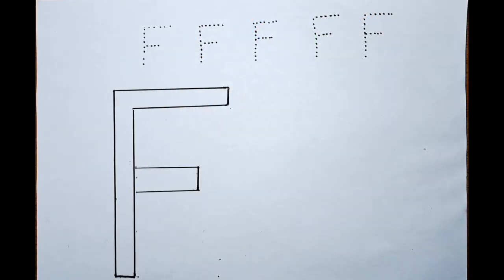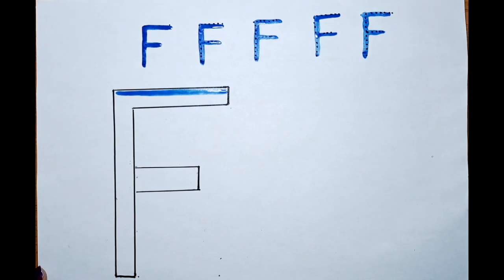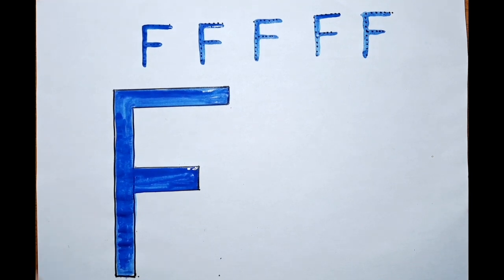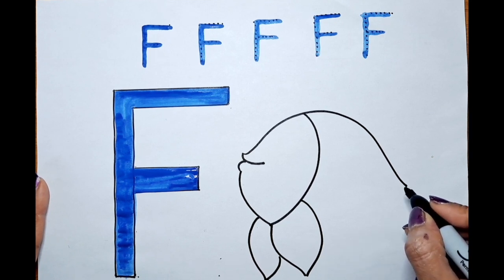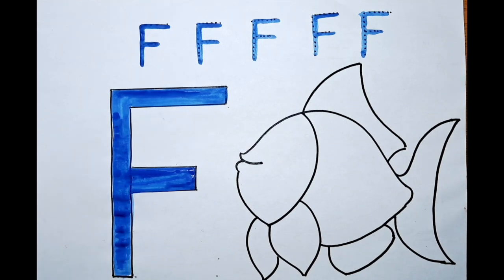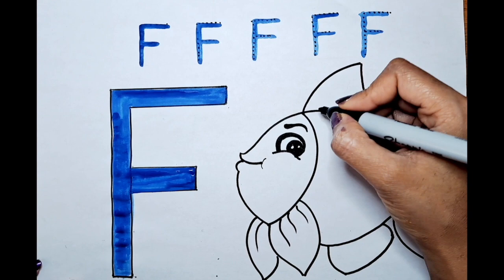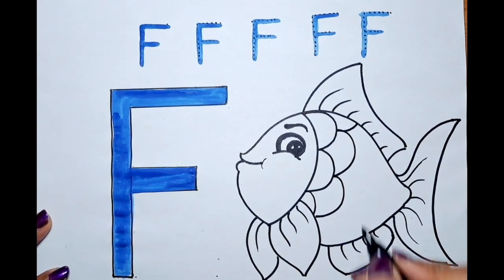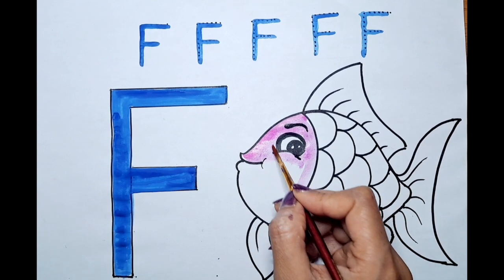Daily Practise Alphabet "F" reading and writing, Draw Fish - F for Fish PreK KG, Sr KG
This video is created to practise Alphabet F along with a small drawing of Fish to make it more creative learning.
Daily Practise Alphabet A reading and writing, Draw an Apple - A for Apple Preschool, KG, Sr KG
# F fish
# Fish drawing